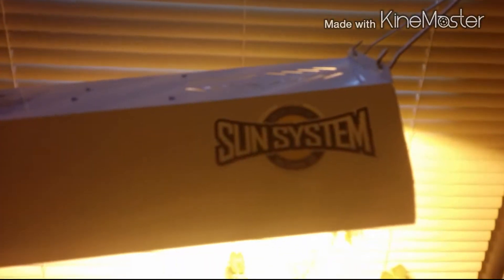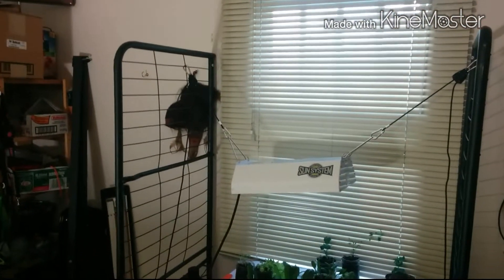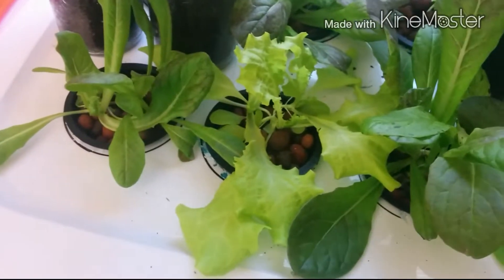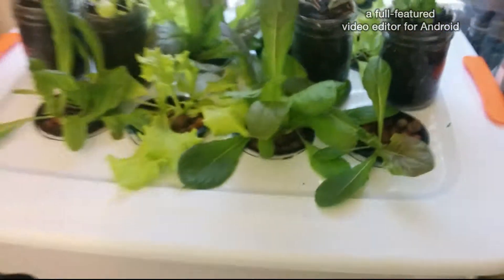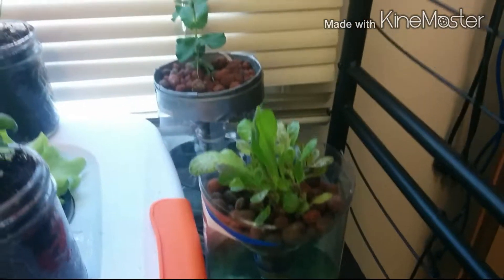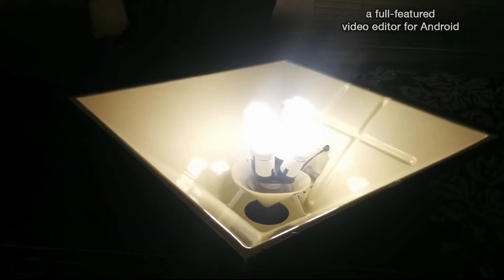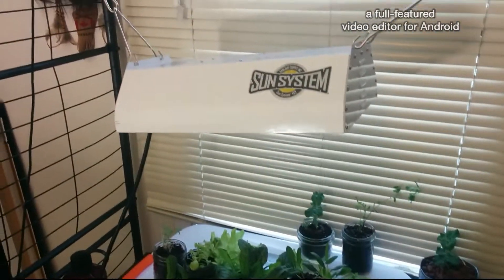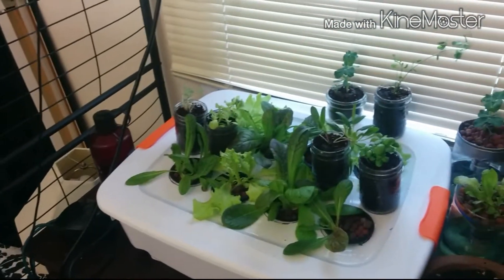Sun System HPS 150 + My First Hydroponic Garden